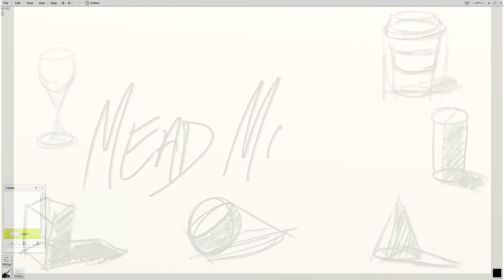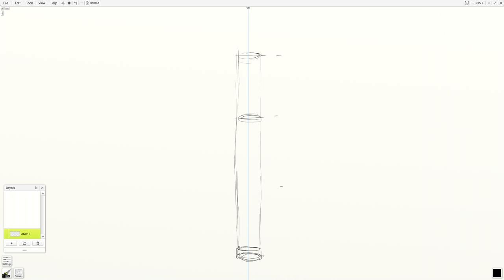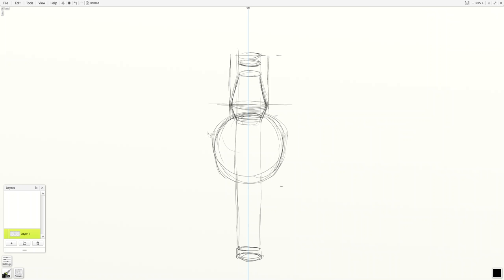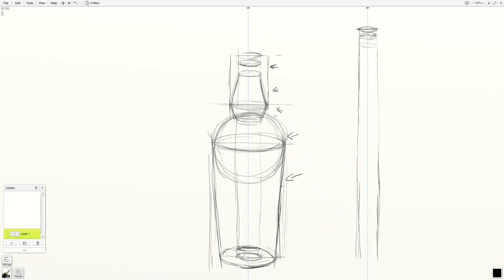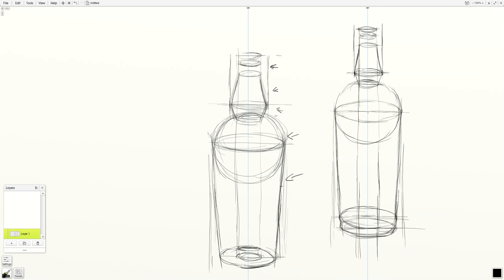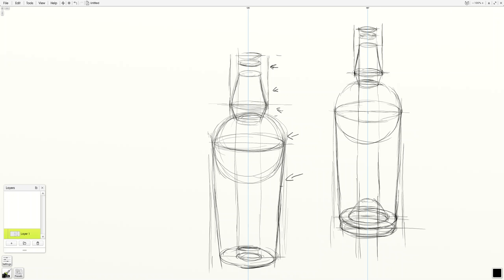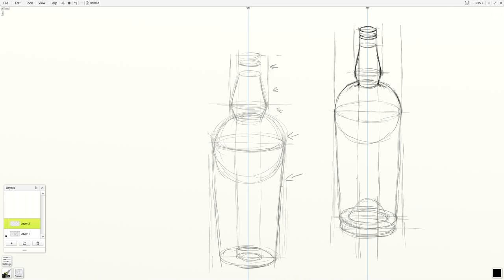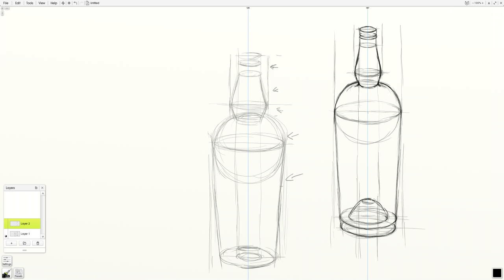Drawing a Complicated Bottle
This video goes through the process of connecting several sub-forms to make a full object. It also explores the idea of re-drawing to refine proportions and so on.